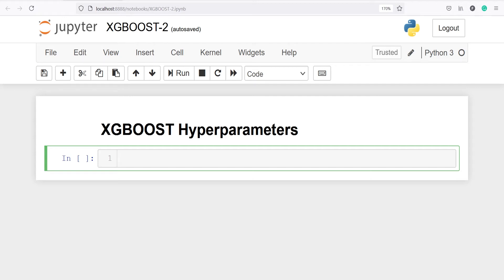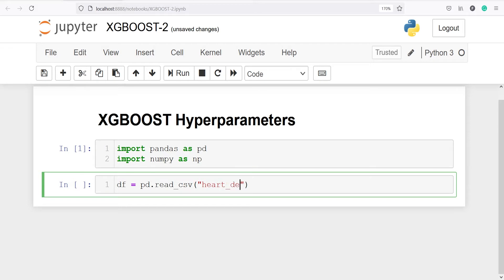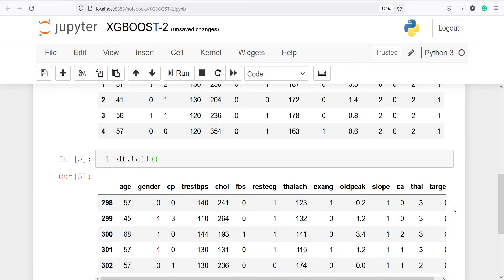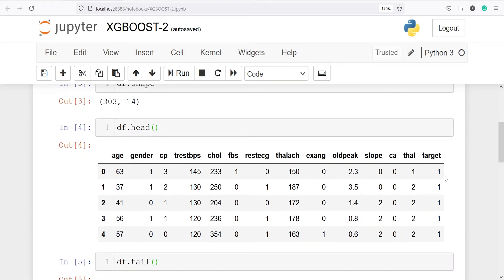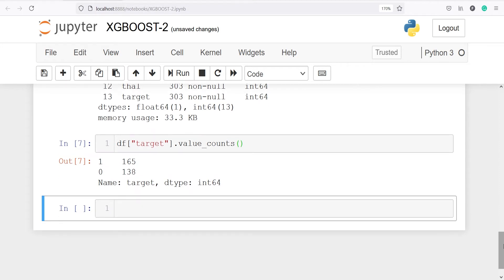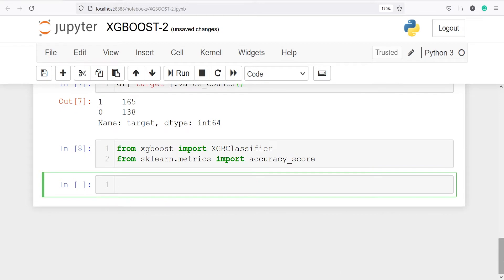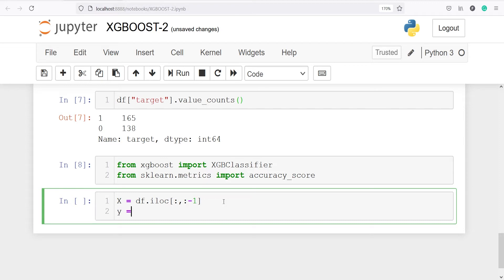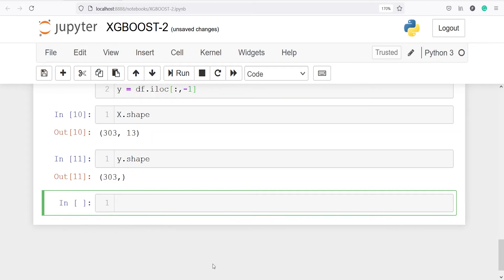XGBoost Hyperparamters in Machine Learning | Python | XGBoost Algorithm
About this video: In this video, you will learn how to about XGBoost Hyperparamters in Machine Learning in Python